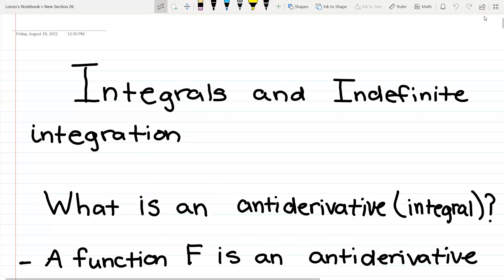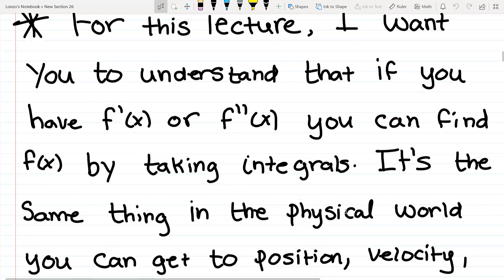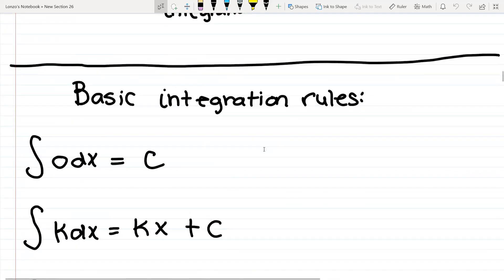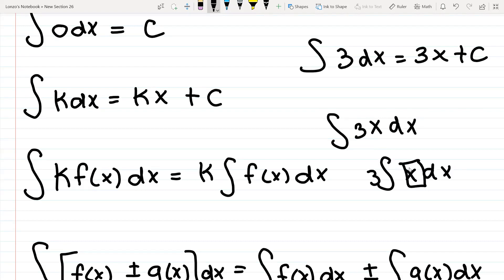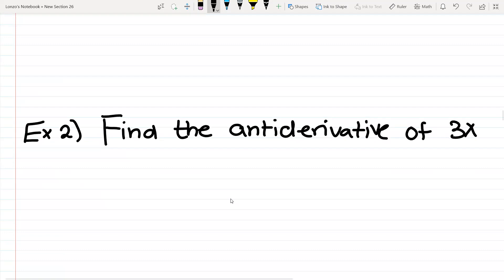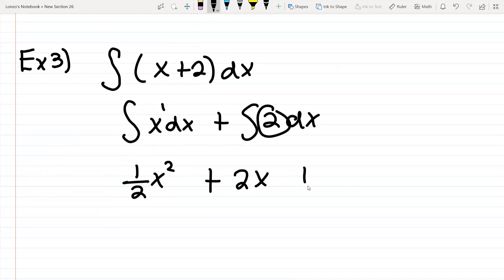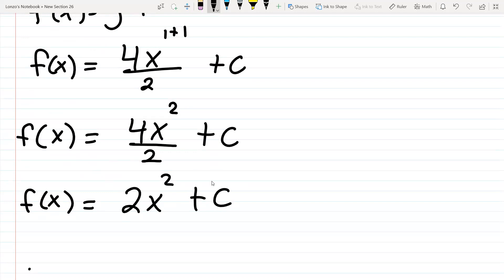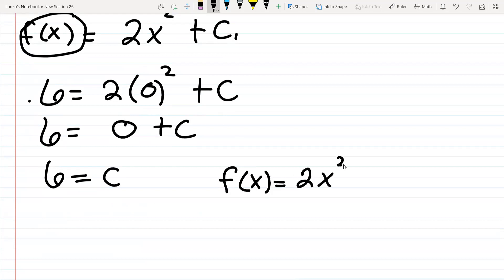Integrals and Indefinite Integration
In this section, I will introduce what is an integral and indefinite integral. Also I will explain how you can get f''(x), f'(x) to regular f(x) with the help of integrals.